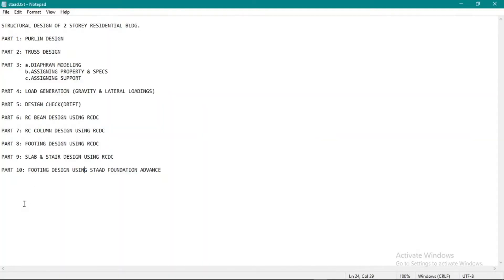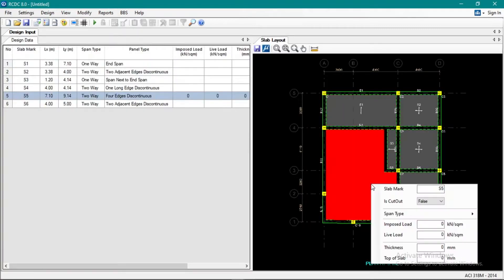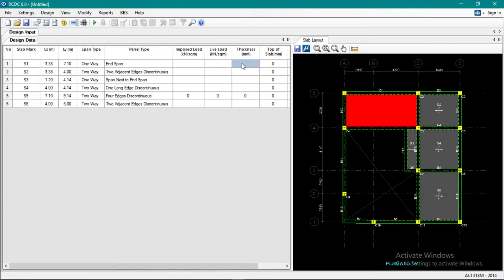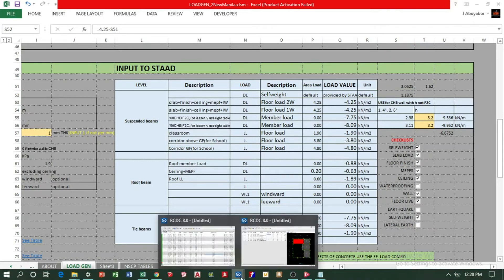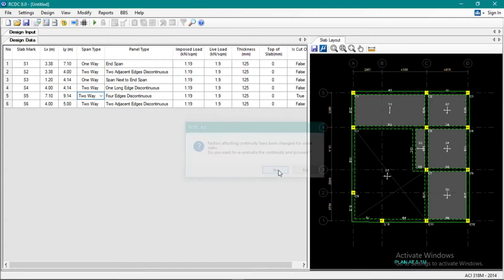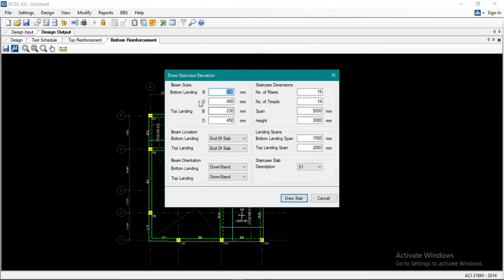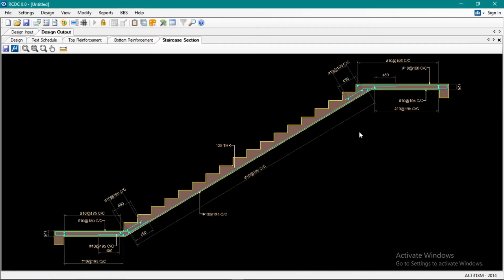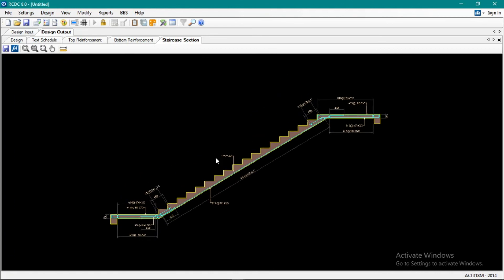RC SLAB DESIGN FOR 2 STOREY RESIDENTIAL BUILDING USING STAAD PRO RCDC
This is a tutorial/guide for designing 2Storey Residential Building using STAAD PRO and STAAD RCDC.

EBOOK GUIDE FOR STAADPRO. CONNECT